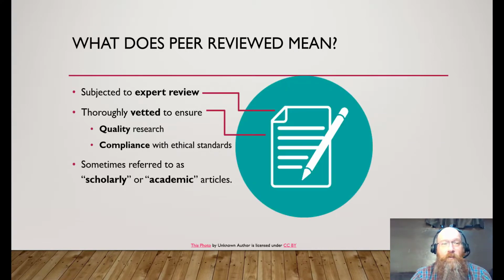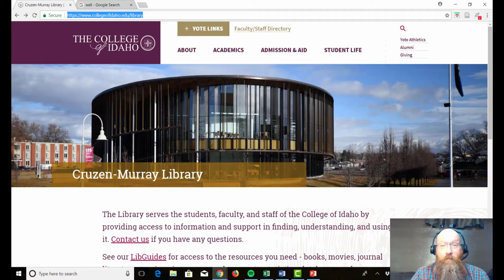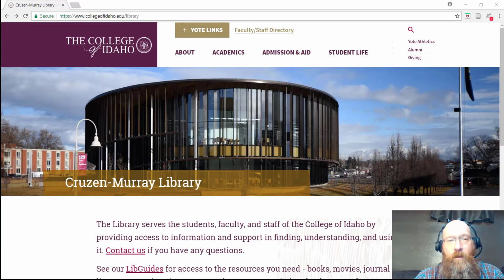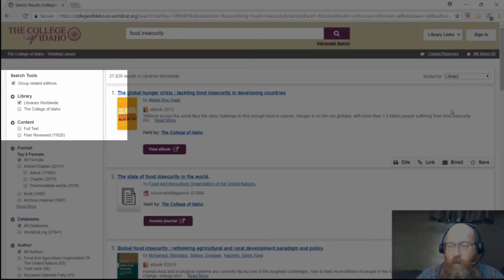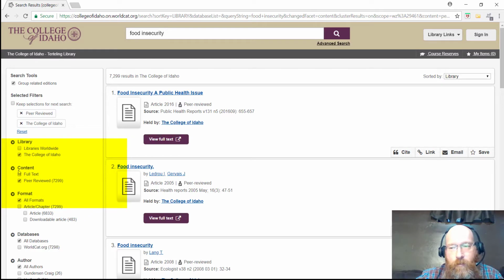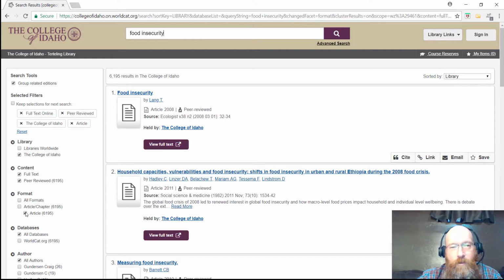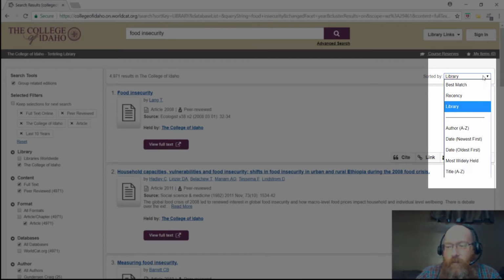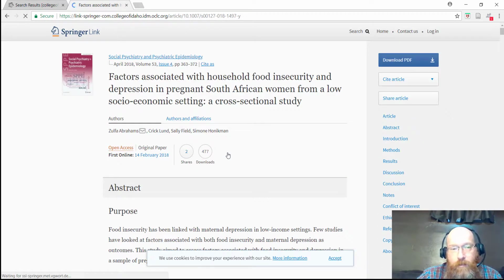Worked example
This video is a worked example tutorial on using the College of Idaho library catalog to search for peer reviewed journals. I completed this video as an exercise for EDTECH 513 at Boise State University.